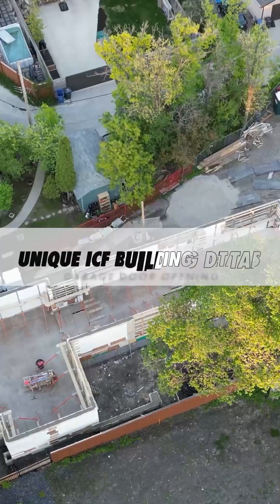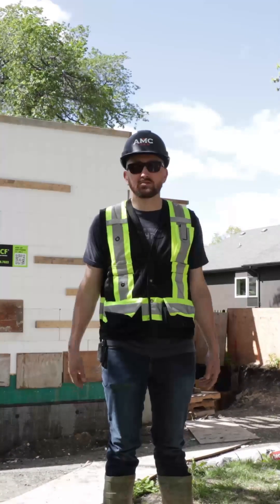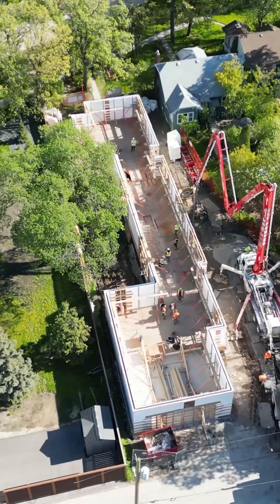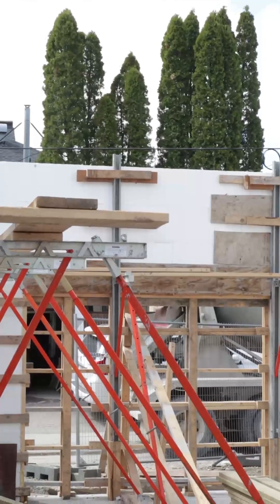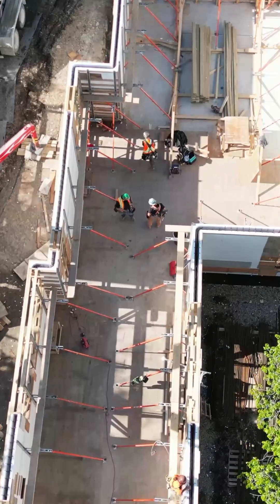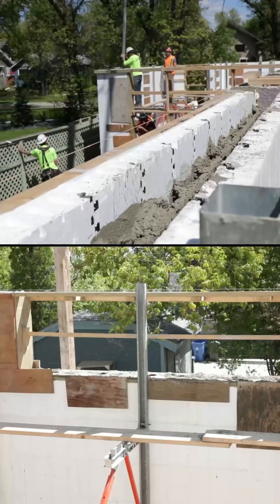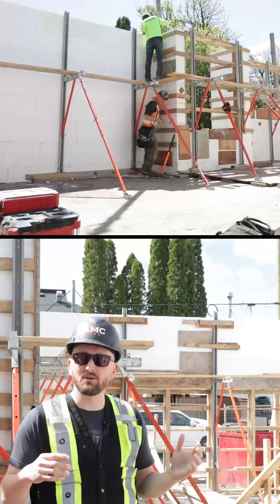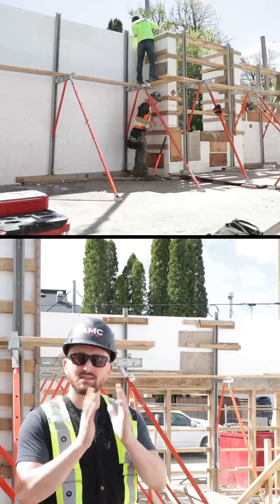Garage door opening with a 4ft lintel beam using ICF.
Here’s Jay on-site walking you through how to pull off a garage door opening with a 4ft lintel beam using ICF

ICF (Insulated Concrete Form) walls are built to last—combining the brute strength of reinforced concrete with a continuous layer of insulation. This makes them incredibly durable, energy-efficient, and flexible enough to handle custom projects like this one.

Whether for a garage, a foundation, or full structural walls, ICF provides versatility to adapt to any design without sacrificing the structural integrity of the build or design plans.